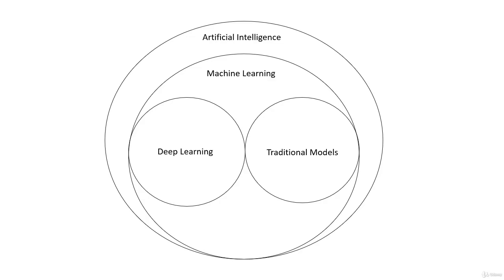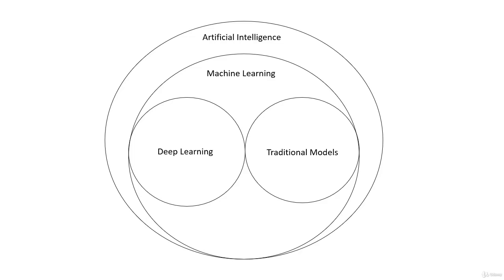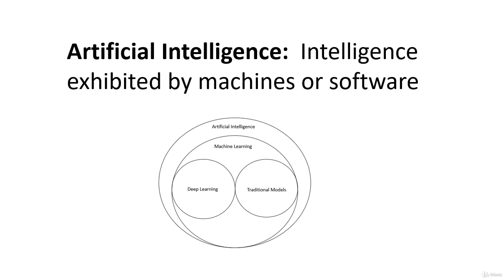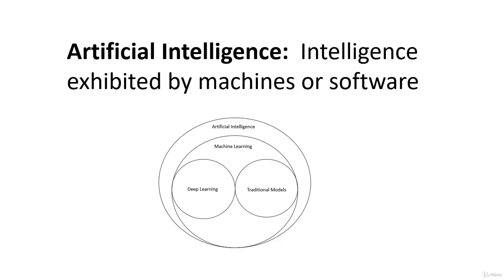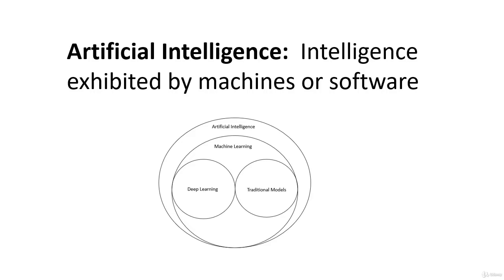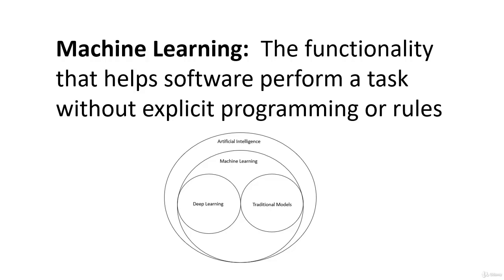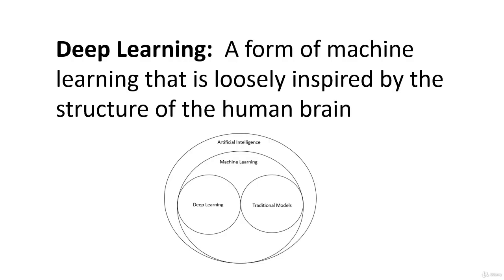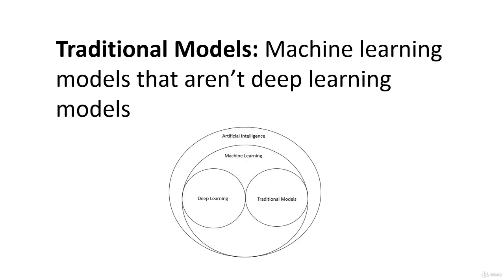Defining Machine Learning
What is Artificial Intelligence and Machine Learning